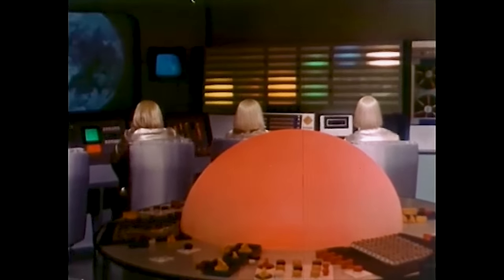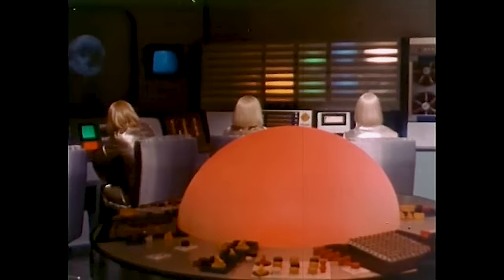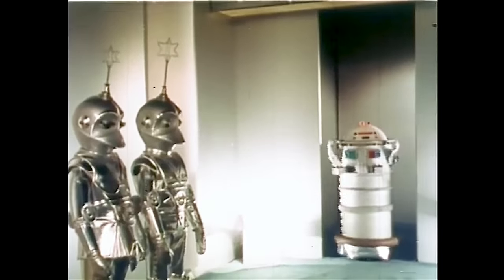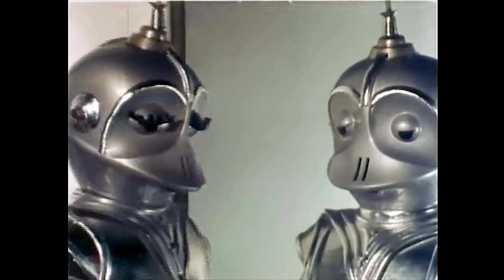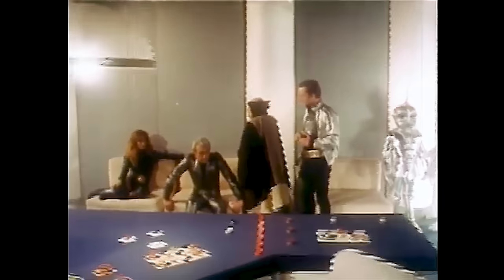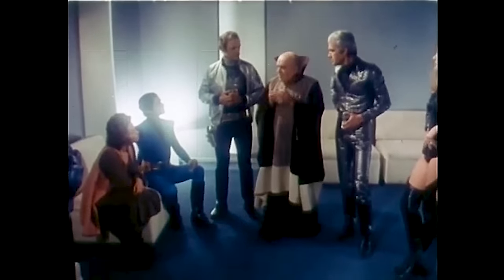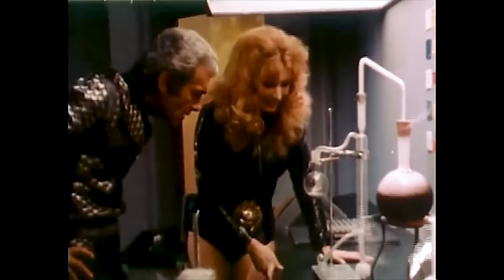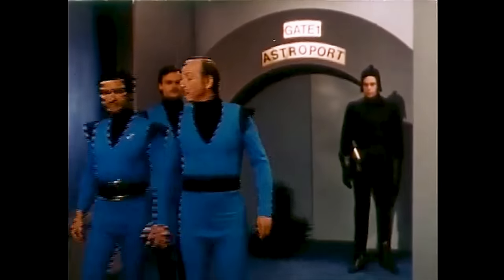STAR ODYSSEY: ARMY OF ANDROIDS 🎬 Exclusive Full Sci-Fi Movie 🎬 English HD 2023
🔴 Title: STAR ODYSSEY: ARMY OF ANDROIDS
🔴 Summary: Earth is attacked by an intergalactic villain and his army of robotic androids. sci-fi

YOP: 1979
Cast: Yanti Somer, Gianni Garko, Malisa Longo
Director: Alfonso Brescia
Writer: Alfonso Brescia, Massimo Lo Jacono, Giacomo Mazzocchi

🔴 Certificate: TV-MA

Every week a new breathtaking documentary about the most remote places in the world and their rarest animal inhabitants.

ATTENTION: All of the films uploaded are legally licensed, and we have the YouTube rights for specific territories.

Tags: sci-fi movies english best movies 2023 English "